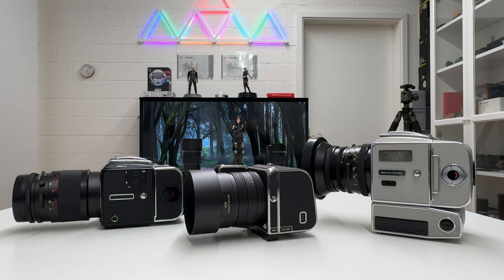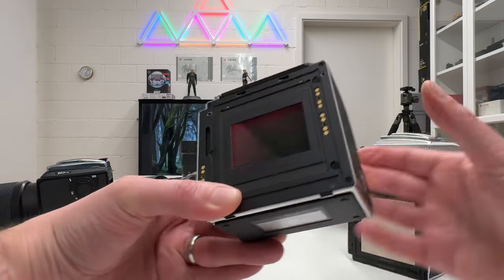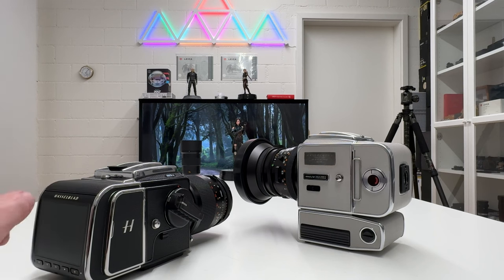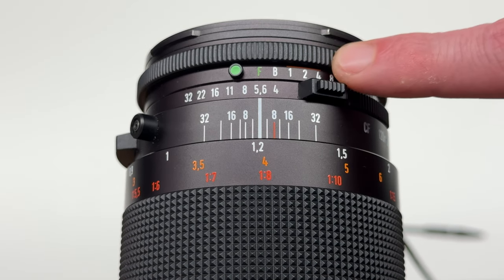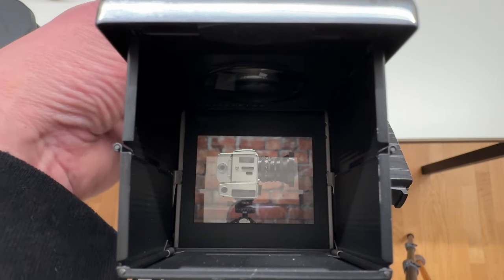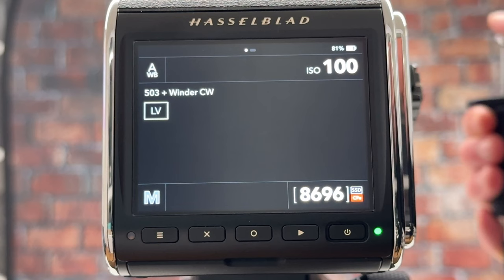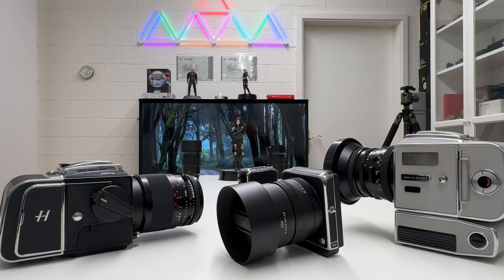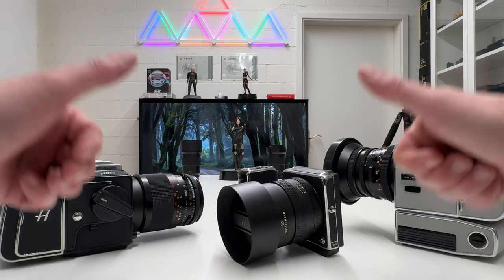Hasselblad CFV 100c + Hasselblad 503CW | Digital Back + Medium Format Film Camera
In this video I demonstrate how to shoot the NEW Hasselblad CFV 100c Digital Back on a medium format film camera with a classical Carl Zeiss lens. The camera body I am using is the legendary Hasselblad 503CW. Of course I also show sample images to provide evidence that these old Carl Zeiss lenses actually can resolve the 100MP resolution of the CFV 100c.